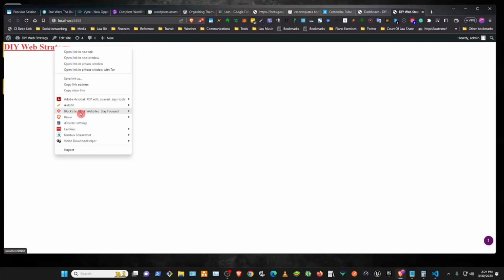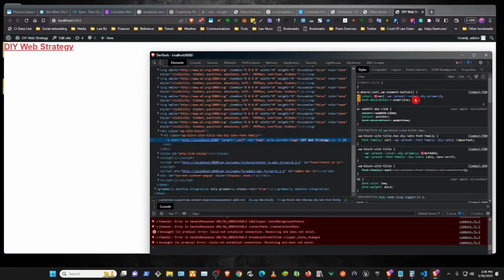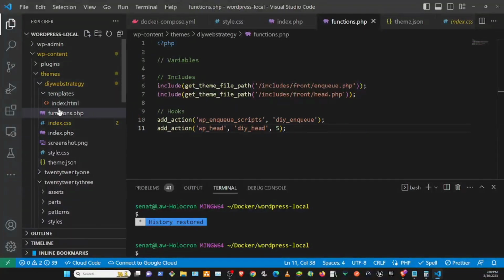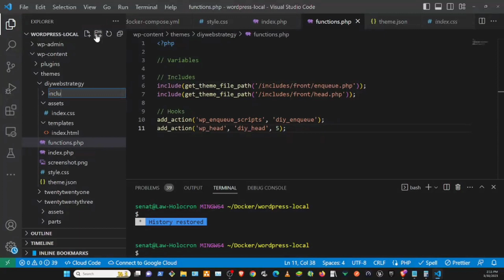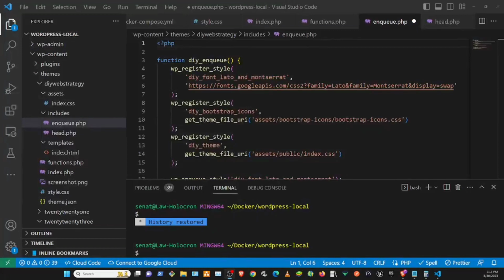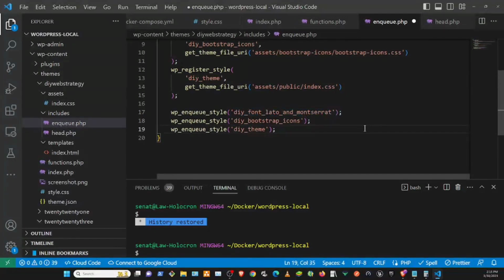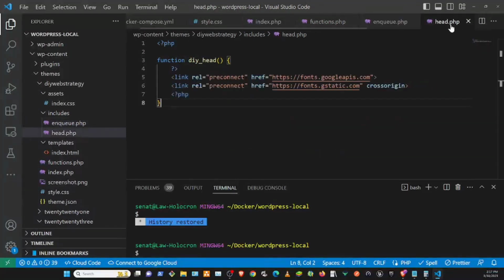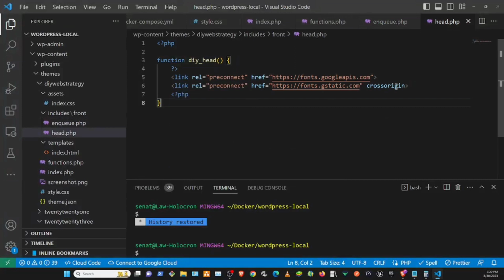How To Register CSS Styles to the HTML Head Tag in WordPress 2023